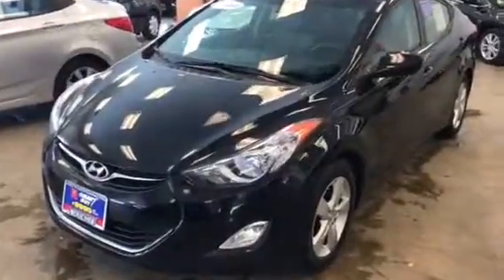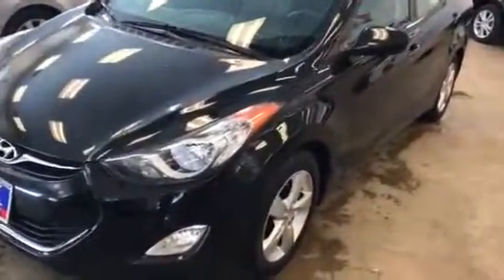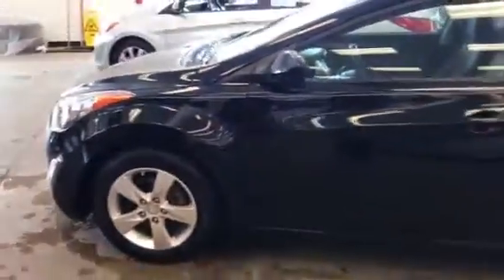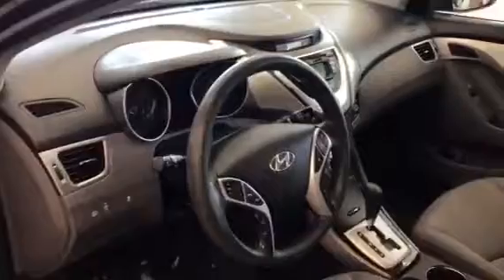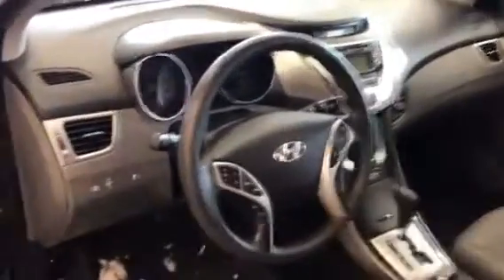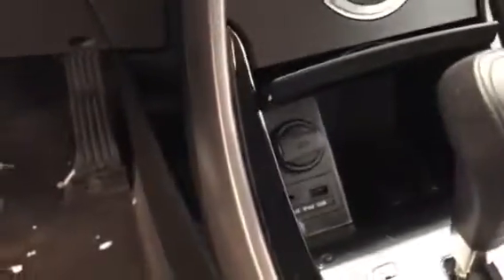12 Elantra for Barbara